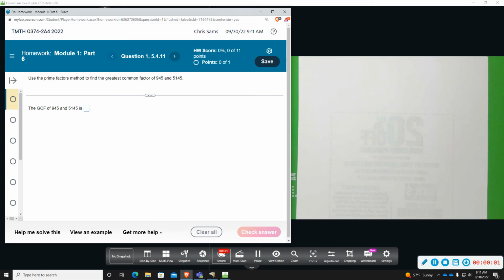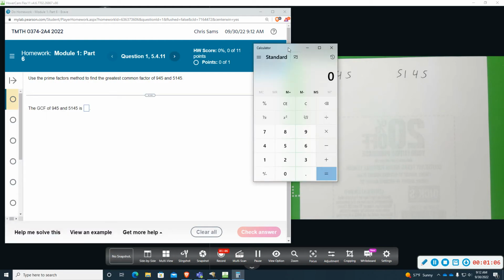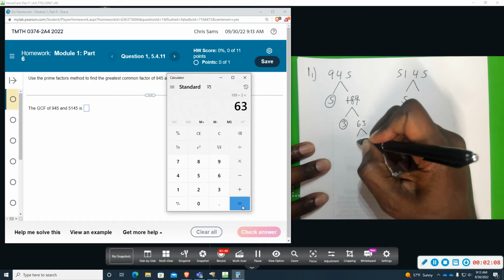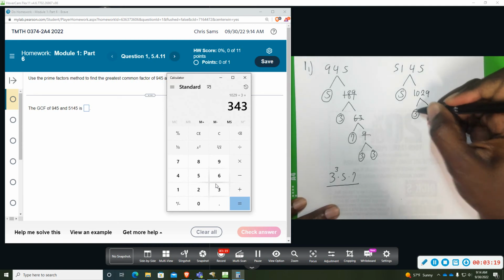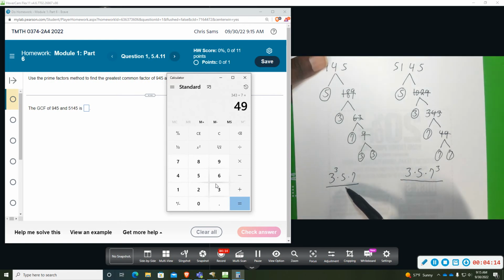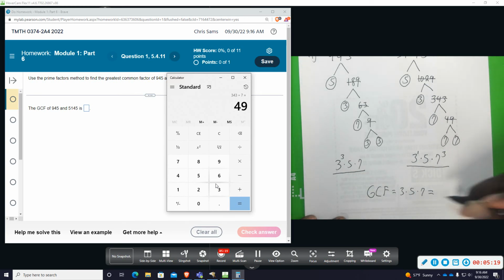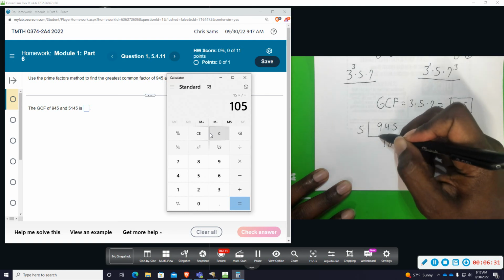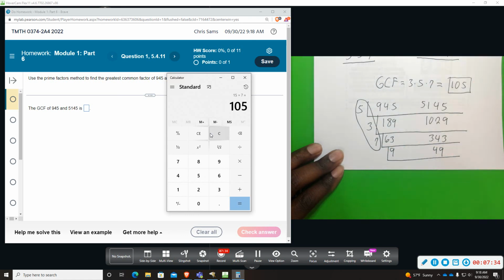Dmath Mod 1 6 1